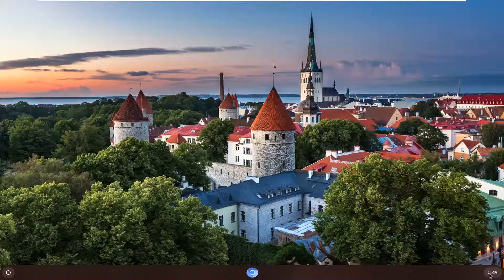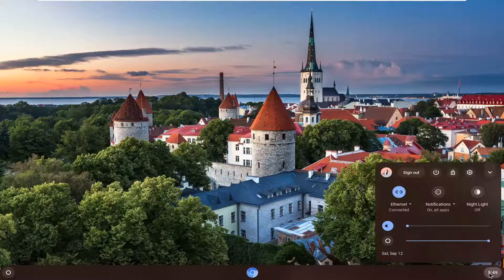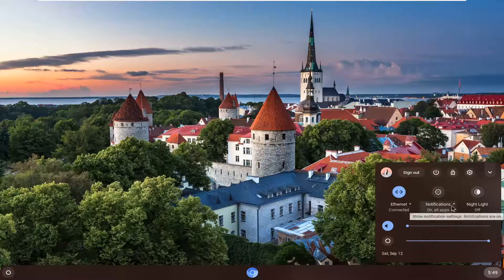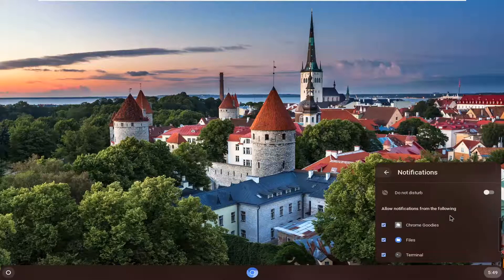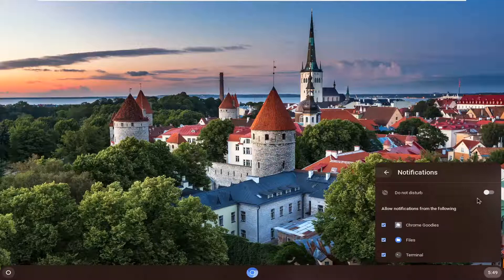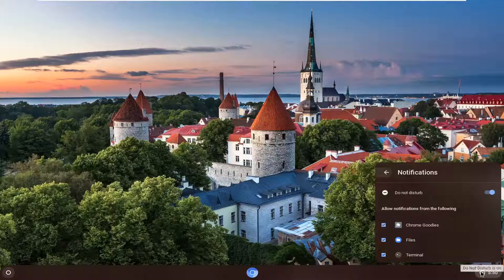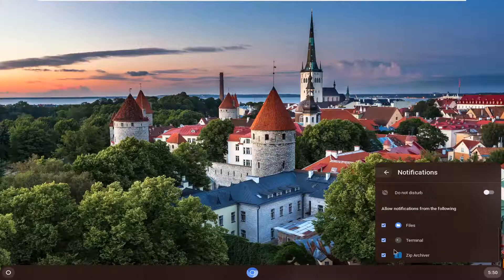How To Turn Notifications On or Off In Chromebook [Tutorial]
You can set up Chrome to get notifications, like meeting reminders, from websites, apps, and extensions.

Notifications in Chrome OS are similar to the ones that are build into OS X and later versions of Windows, but they have their own idiosyncrasies that require a bit of attention. Notifications in Chromebooks and other Chrome OS hardware come from two primary sources: extensions and notification-enabled websites. Sites that frequently update, like Facebook, will ask to display notifications the first time you visit them. To manage which websites can display outside of their tabs and windows, follow the instructions below.

To start managing your website notification settings, open a standard Chrome window, then click the menu button (on the far right of the address bar) and select “Settings.” Scroll down to the bottom of the Settings menu and click “Show advanced settings,” then find the “Privacy” section. Click “Content settings.” If you can’t find it, just use the search bar and enter “notifications.”

What are these Chrome notifications? You’ll know if you get them because they will pop up in the corner of your computer screen, often accompanied by an alert noise. That can grow annoying fast, which is why many users want a way to get rid of them or at least control what issues the notifications, which can be random. Google is planning to alter some notification options, but for now, it’s uncertain when and how many.

Here’s how the birth of a notification currently happens. You open something new, a webpage, an extension, or a fun-looking website button that you decide to click. If the thing you open is compatible with Chrome notifications, it can push various updates to a corner of your screen at any time. That new thing will typically ask permission before turning part of your computer into its personal social media page. Still, you may not notice this little permission window, or you may say OK without even realizing it.